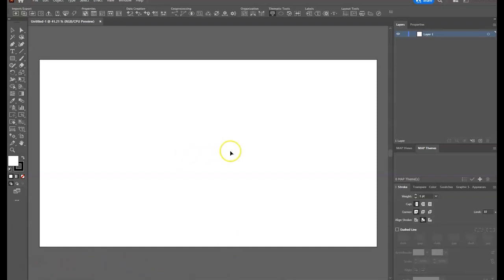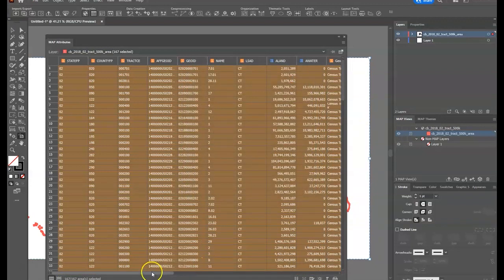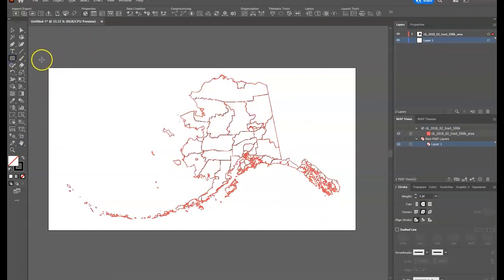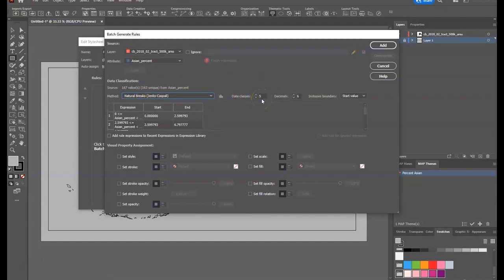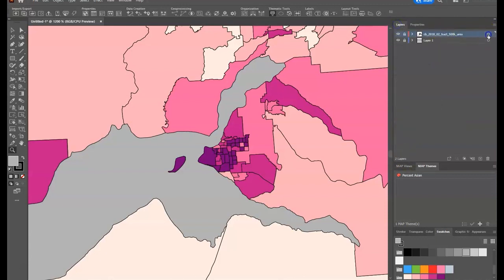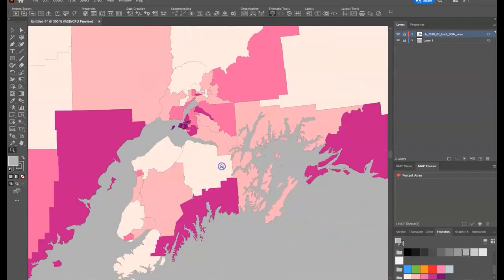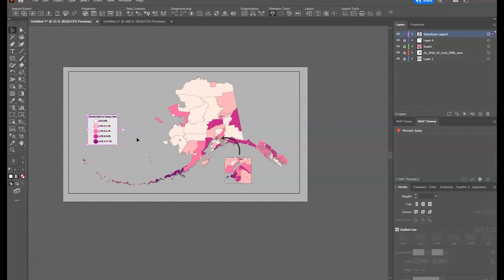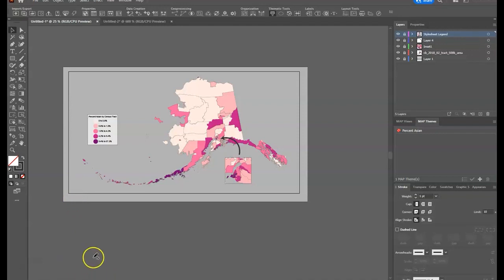Assignment 7, GEOG SOC A307